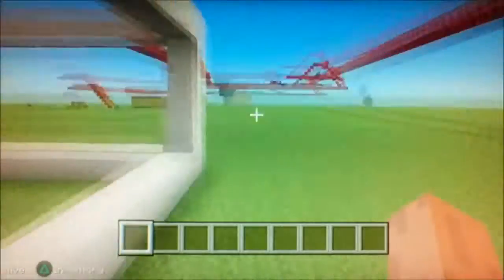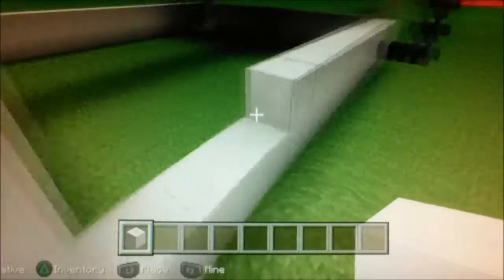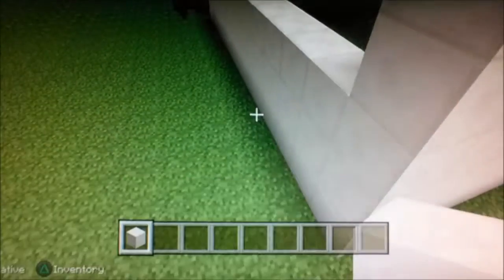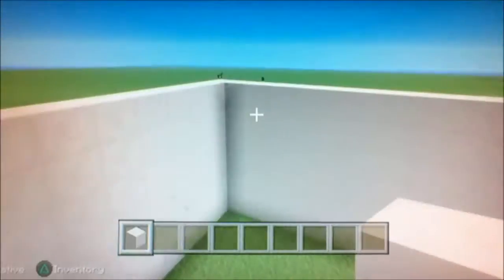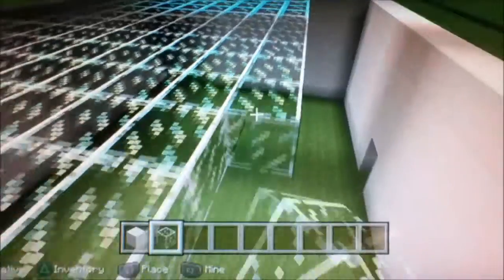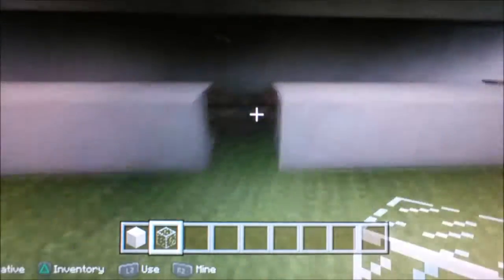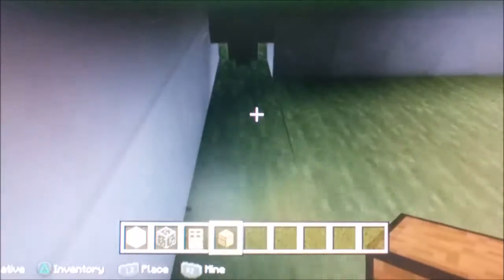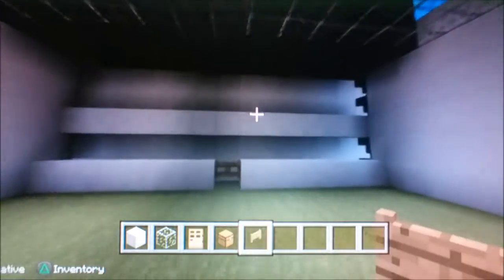Toll Both Building: Part 2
Today we're going back to my epic village city to try and do some more toll both building!